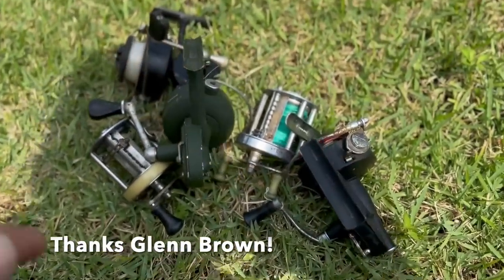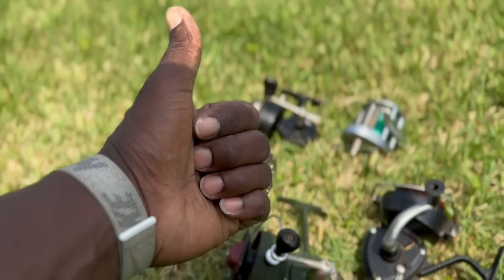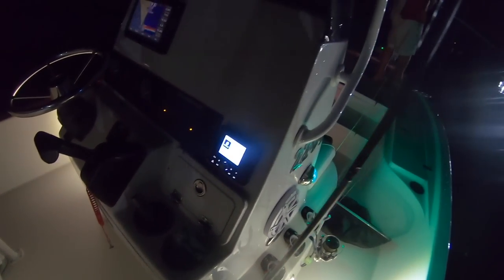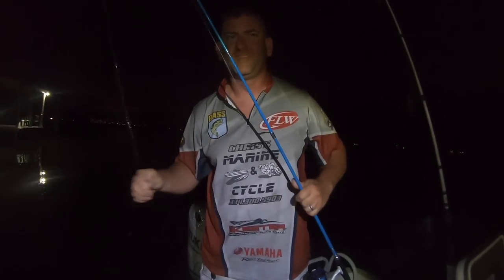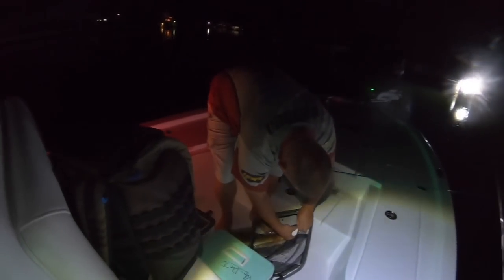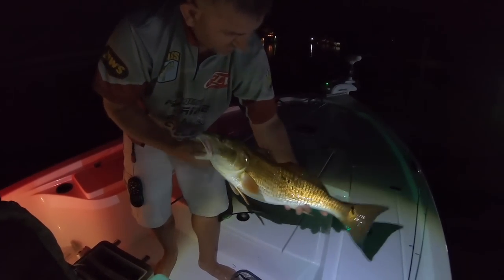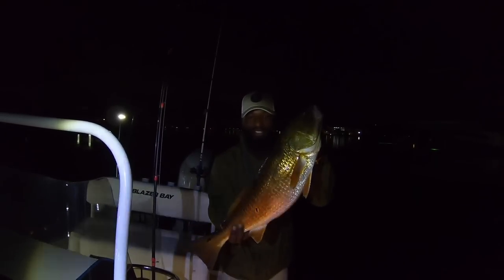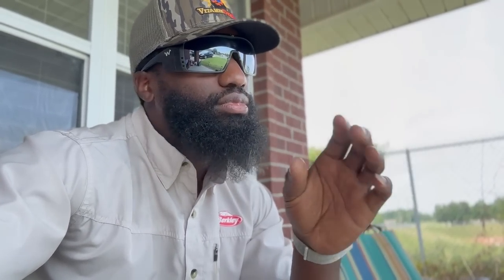They Were In This One Light!!! Huge Fish! Subscriber Shout Out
AWESOME Multi-Use Poncho

I had to switch it up and go night fishing for you guys! The fish are feeding really good at night right now!
-Dee

Hovsco reached out and said they appreciate the quality of work we produce! and pick the bike that best fits you and your adventure style.

I am blessed beyond belief and I can't thank my family ENOUGH for all the continued support!
Thank you all! And I Love You All! God Is Good, ALL THE TIME!!!
-Dee

Fun Family Oriented Fishing!
VitaminDee is a Pensacola, Florida native who has fishing deep in his roots!
Growing up fishing inshore, offshore in the Gulf of Mexico, creeks,  bayous, lakes and more. Fishing for a large variety of  species including Redfish, Speckled Trout, Flounder Sheepshead, King & Spanish Mackerel, Cobia, Wahoo, MahiMahi, Amberjack, Jack Cravalle, Red Snapper, Trigger Fish, Gag Grouper, Scampi Grouper, Snowy Grouper, Bonito and more!

Traveling south to catch species like snook, tarpon, mutton snapper, yellow tail snapper, barracuda and more!
On this channel you will notice that we like to switch things up and do a little bass fishing also! Catching lots of pan fish like blue gill, stump knocker -war mouth, long eared sun fish and more! Not to forget about those tasty crappie!